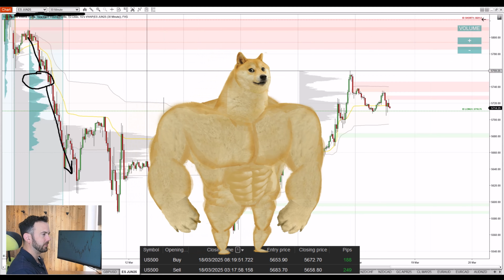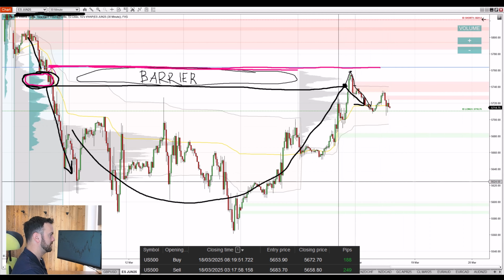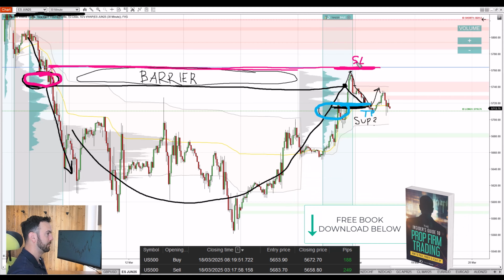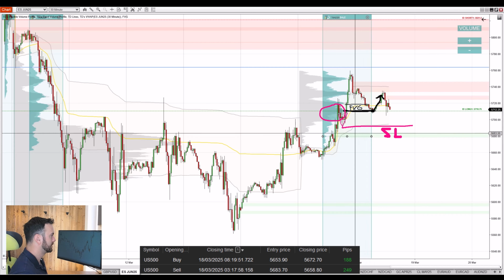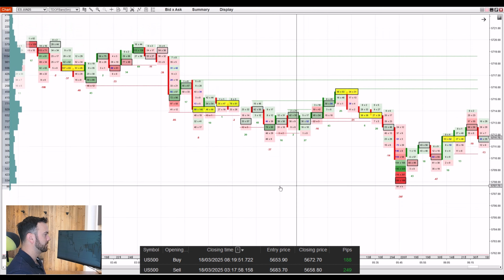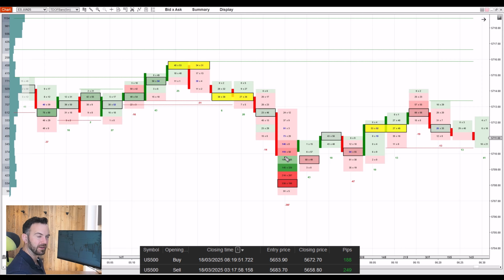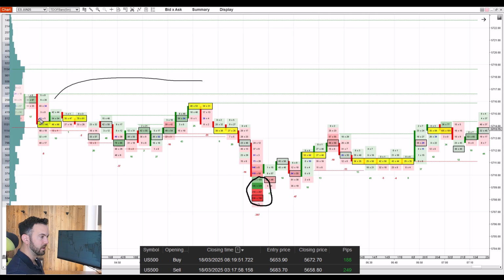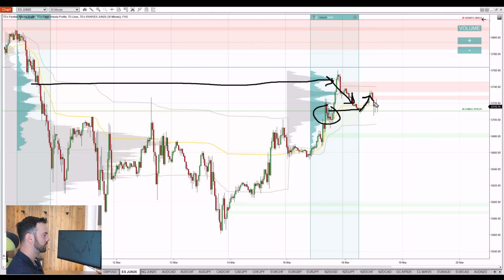How to Trade the ES Using Volume Profile & Order Flow!